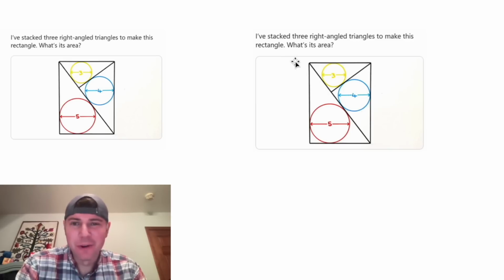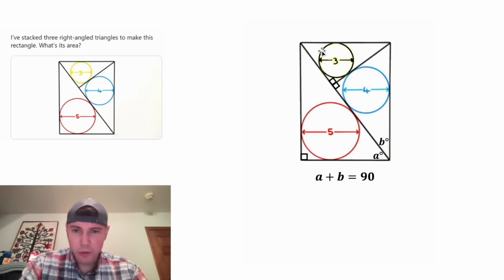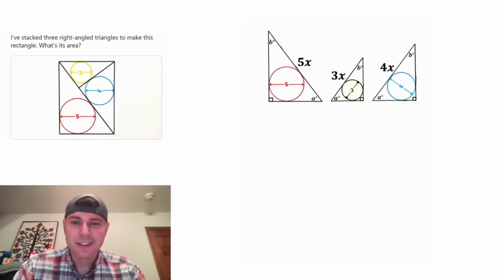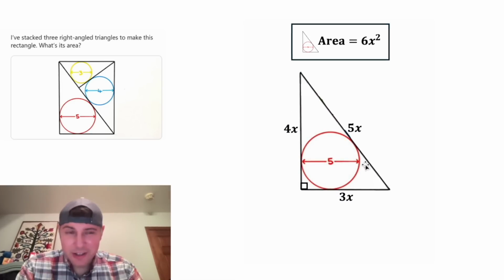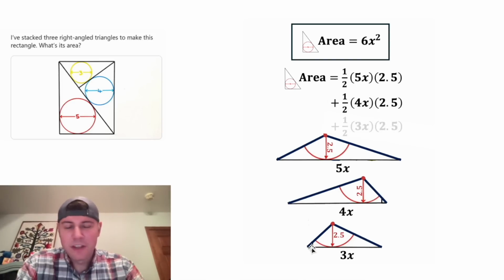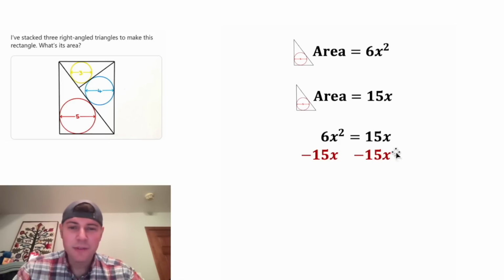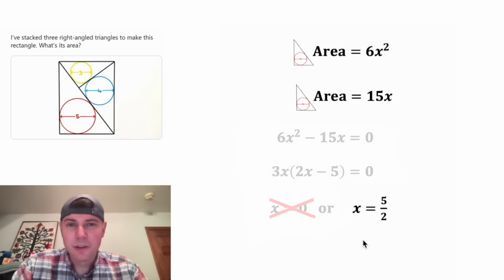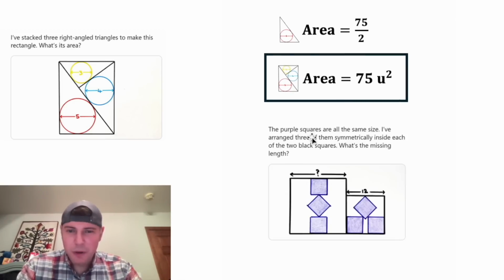Aggvent Calendar Day 24